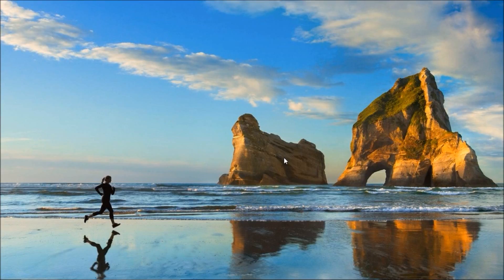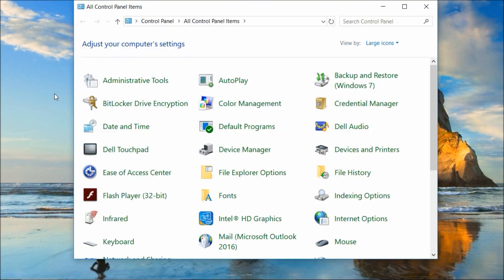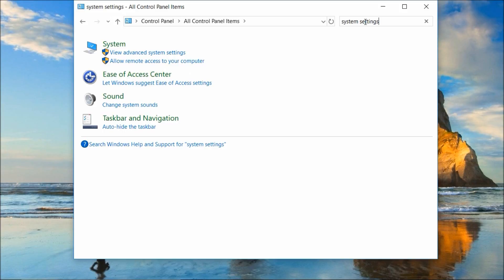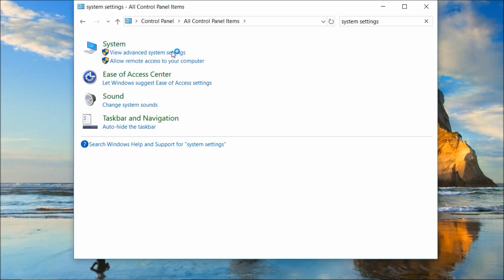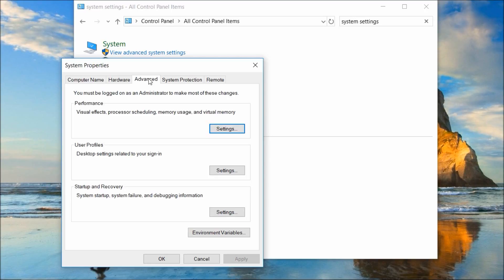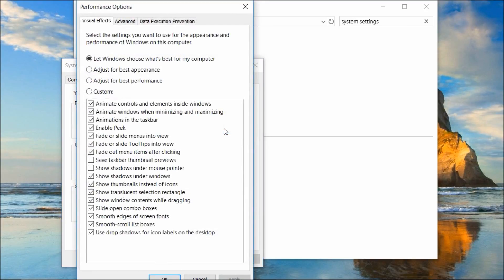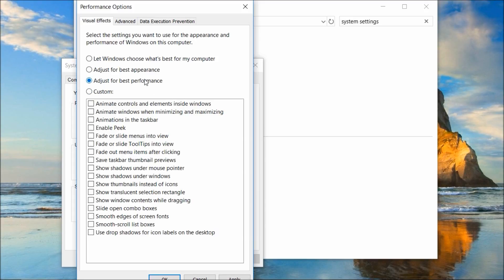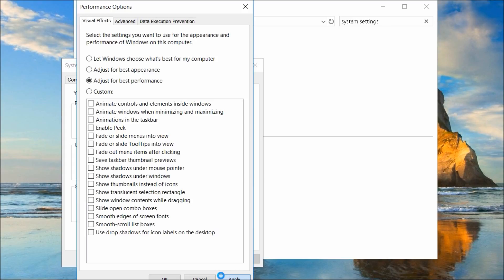How to speed up slow windows 10 laptop or computer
How to increase the performance of your windows 10 laptop.
Steps:
Click on the start icon , type "control panel" then click on it.
In the search box on the top right side of the screen type "System settings"
Now click on " View advanced system settings" and make sure you're on the advanced tab.
Now click on Settings next to the performance section.
By default windows will automatically choose the visual effects settings that suites your computer but if you laptop is still slow
then you can choose "Adjust for best performance"

By doing this windows will reduce the animation used for visual effects to give you better performance.
Now click on Apply and your laptop will be much quicker than before.